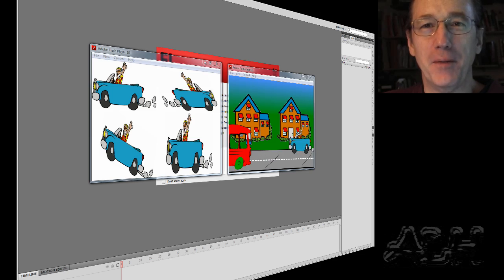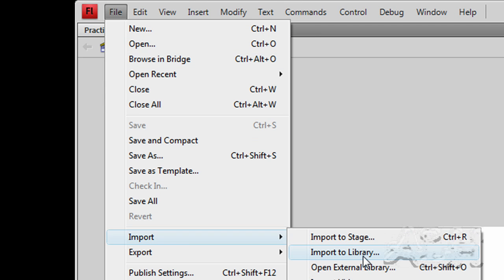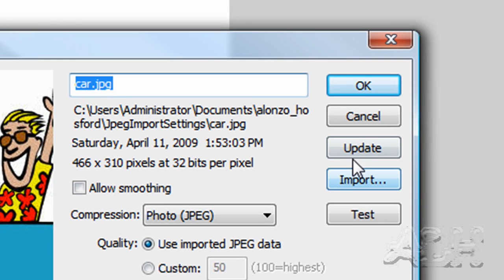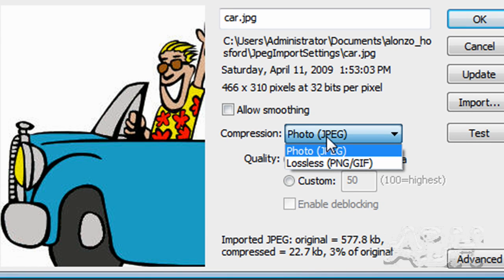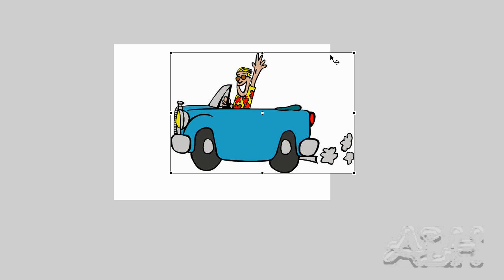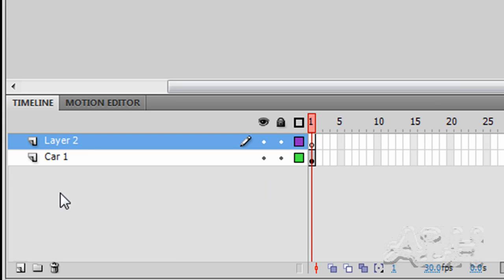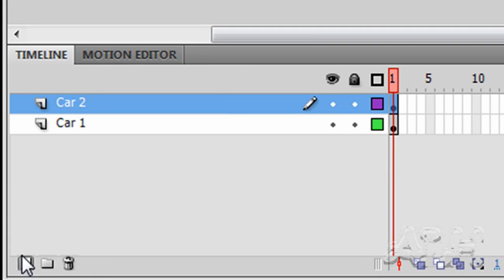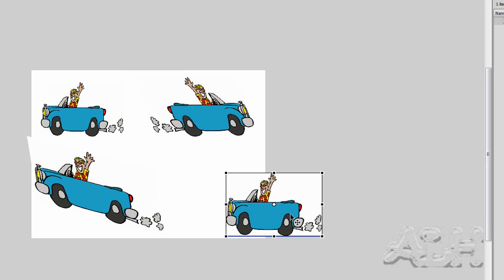Basics of importing JPEG graphics into Flash CS4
Covers the basics of importing a JPEG file into Flash. Includes an overview of the library properties for a JPEG and properties of an instance of a JPEG file. Demonstration of using Free Transform tool on JPEG to provide different impressions of same image.